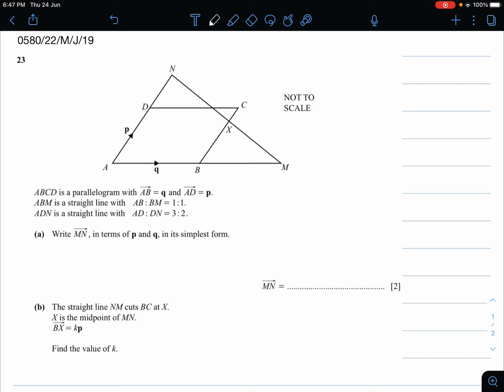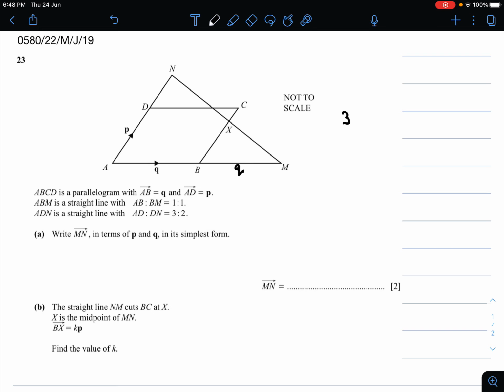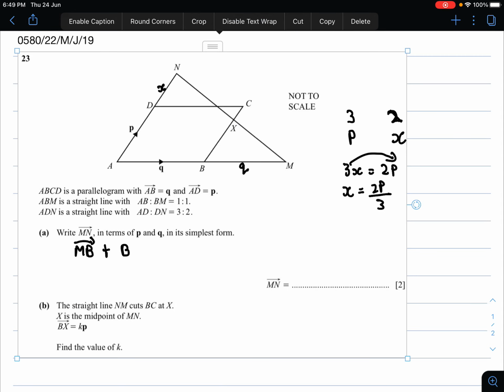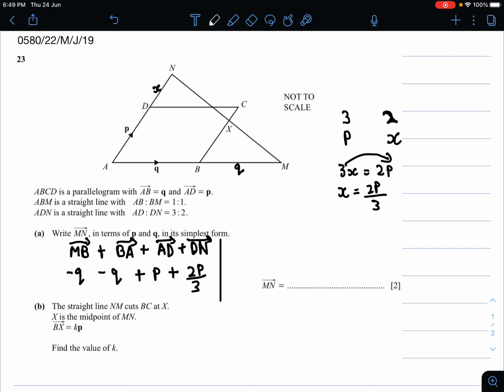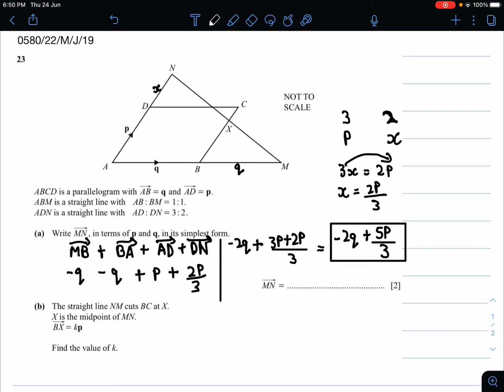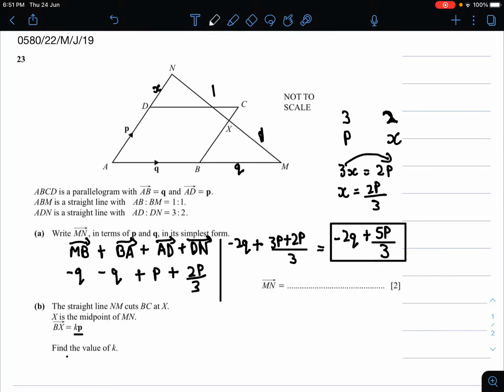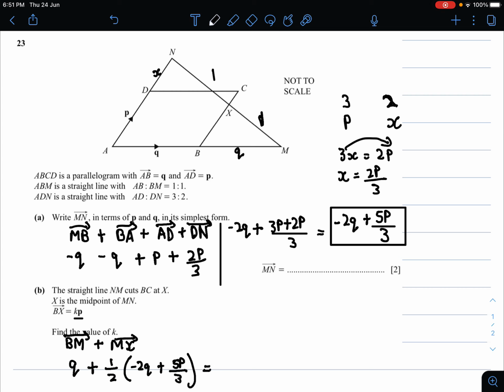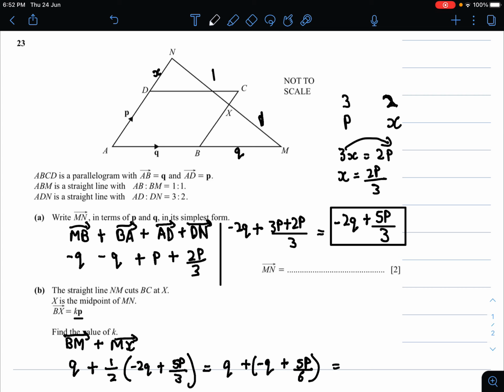igcse extended mathematics | paper 2 | sets, vectors, functions and transformations